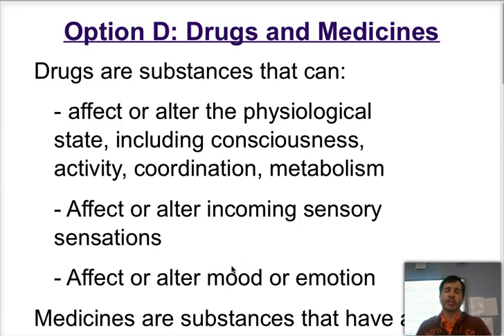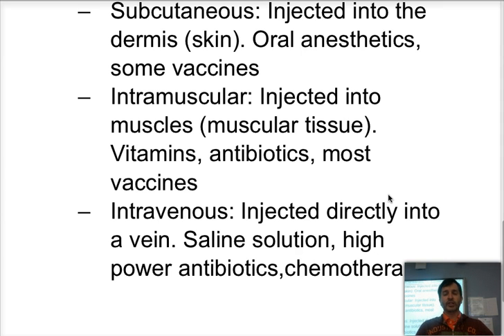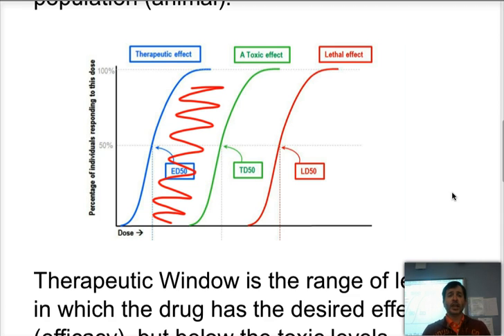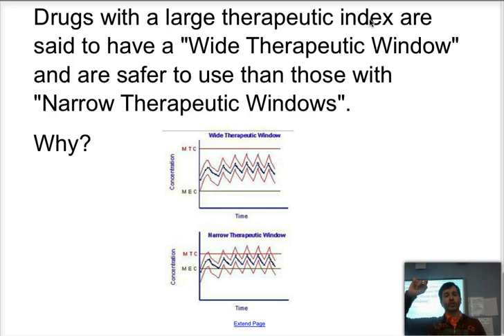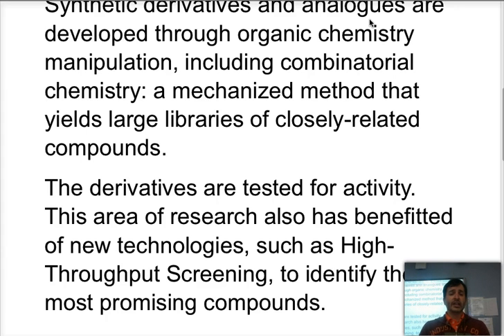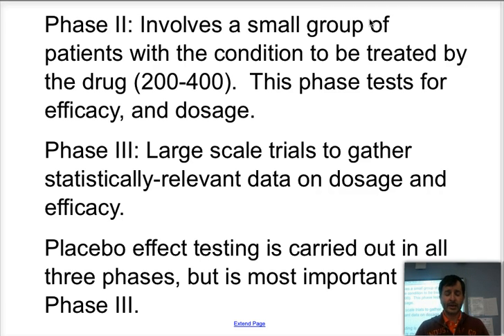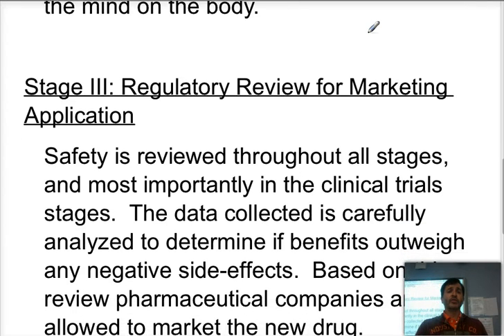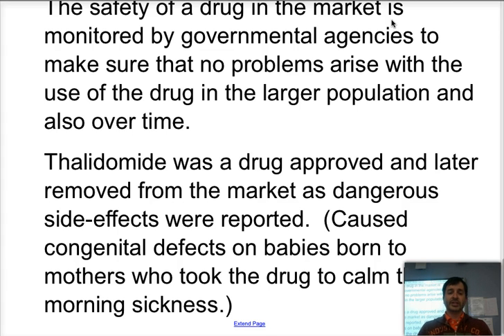IB Chemistry: Option D (2009 Syllabus): Video 1 Introduction to Drugs & Medicines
IB Chemistry Option D: 1) Introduction to Drugs and Medicines: Forms of delivery and Drug Development